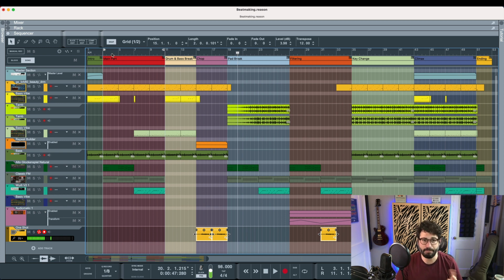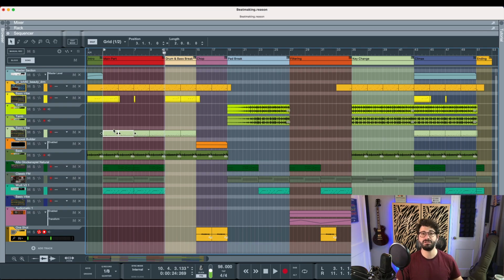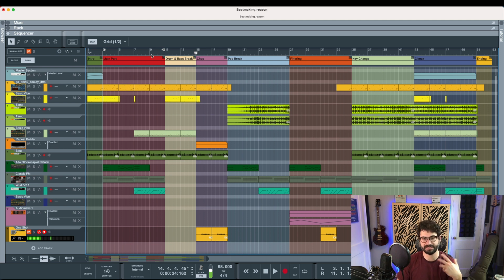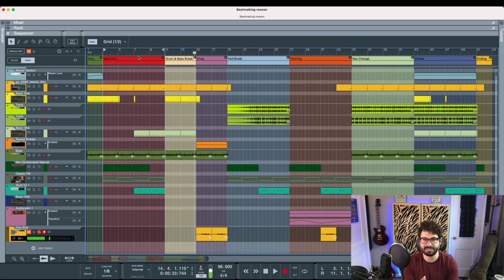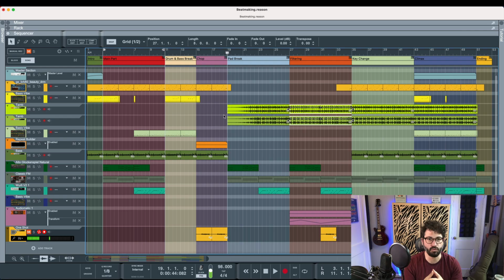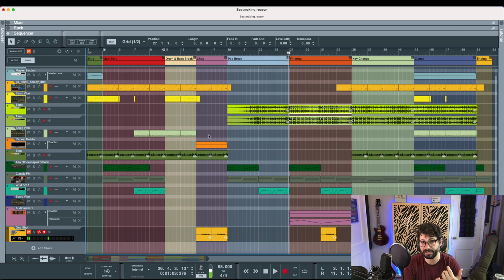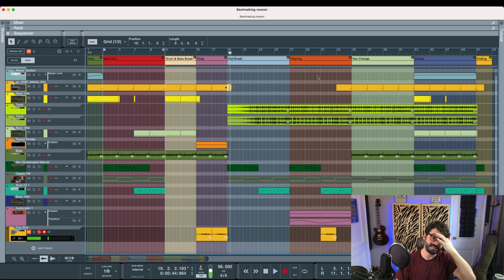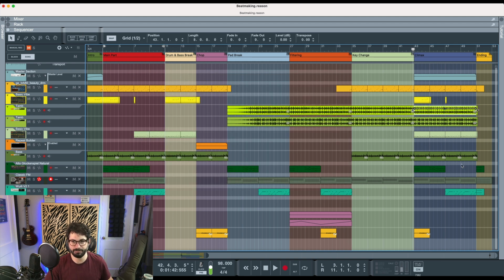How to Turn a Loop Into a Full Song Using 12 Easy Tricks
In this video you'll learn 12 different techniques to turn a loop into a song. You can combine these to turn any 8-bar beat into an interesting, evolving masterpiece!

00:00 - Overview of how to turn a beat into a full song
00:47 - Simple Beat Example
01:48 - Streamline Your Arrangements
02:53 - Intro Fade In
04:11 - Add a Drum & Bass Break
05:27 - Chopping Plugins
07:01 - Pad Breakdowns
07:27 - Fade Ins
08:59 - Filtering
10:13 - Fills & Hits Between Song Sections
10:54 - Add a Key Change
12:29 - Climax
13:53 - Ending Hit
14:59 - One Shot Vocal Hits
16:26 - Hear How the Whole Song Sounds Together